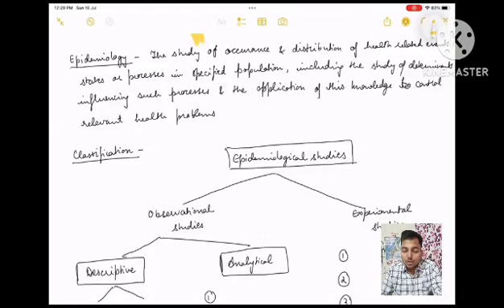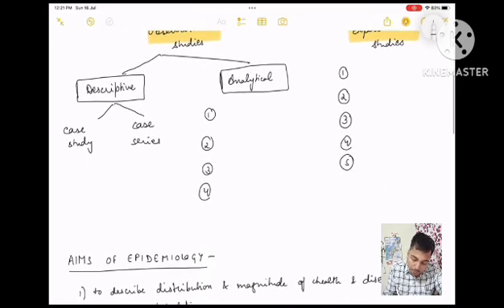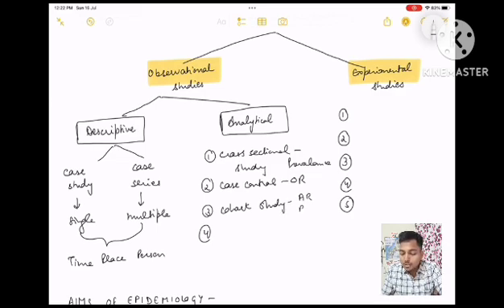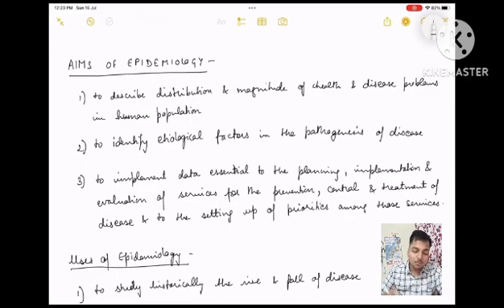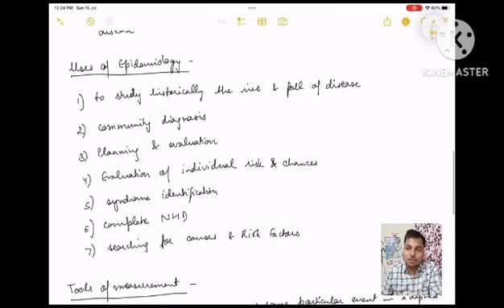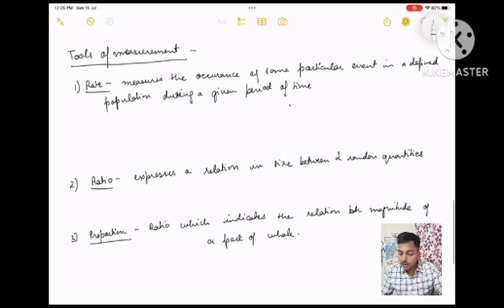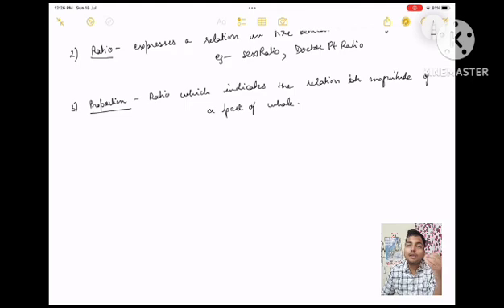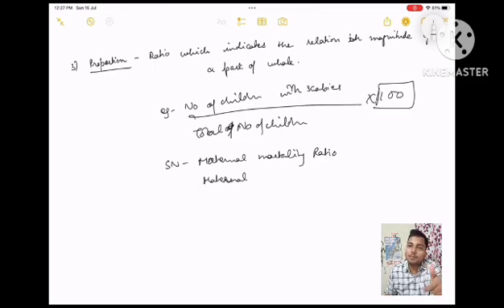Epidemiology: Definition, Types of epidemiological studies, Aims and Uses, Tools of measurement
This video deals with defination of epidemiology, classification of epidemiological studies, aims of epidemiology and uses of epidemiology along with tools of measurement in a simple to understand manner along with detailed notes